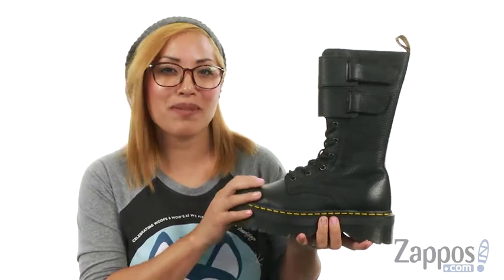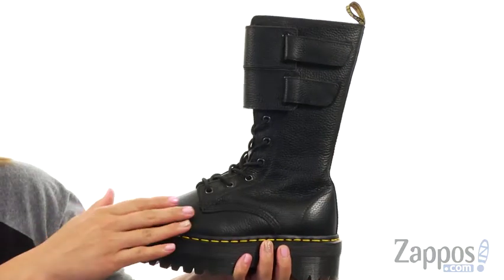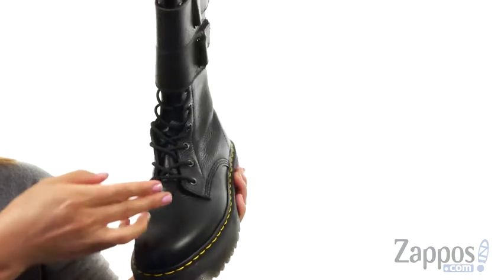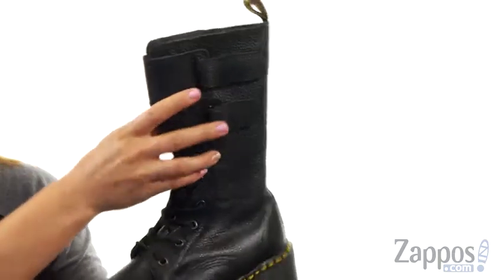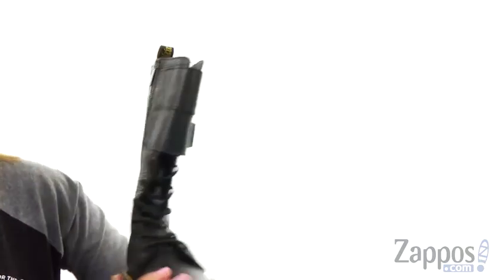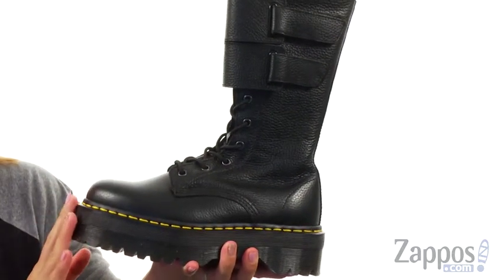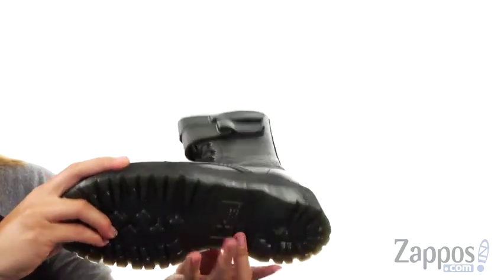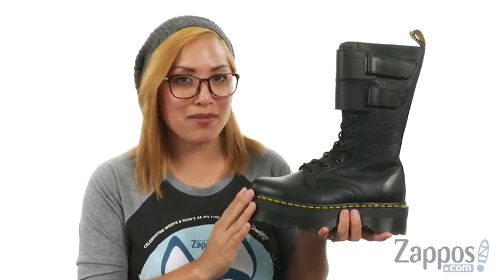Giày bốt Dr. Martens Jagger 10-Eye Boot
Chiếc giày cao gót của Tiến sĩ Martens® Jagger 10-Eye Boot có kiểu dáng cực kỳ thời trang, chắc chắn sẽ thu hút được phong cách của cô gái dẻo dai! Da dì Sally trên da được làm bằng da mềm rũ tự nhiên với cảm giác nhẹ nhàng. Hệ thống đăng ten với mười miếng kim loại chắc chắn. Kết cấu gạch Goodyear® mang lại độ bền lâu dài do sự kết hợp trên và duy nhất được ghép lại với nhau.